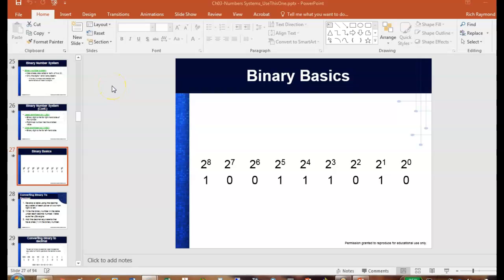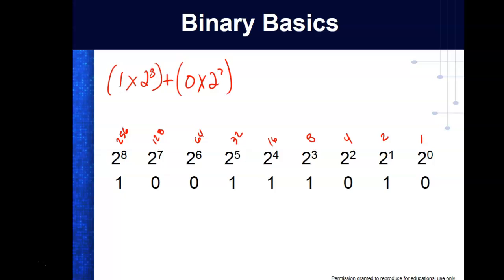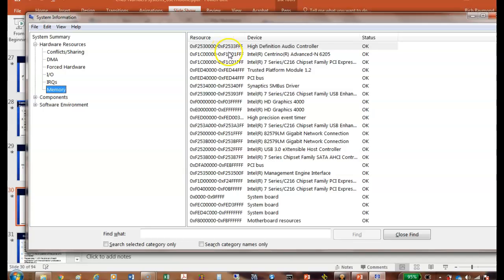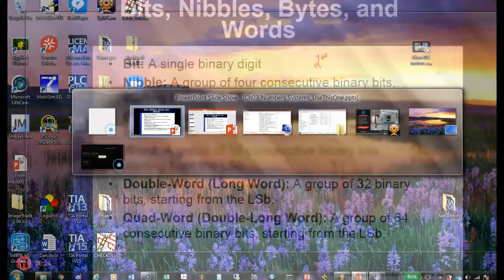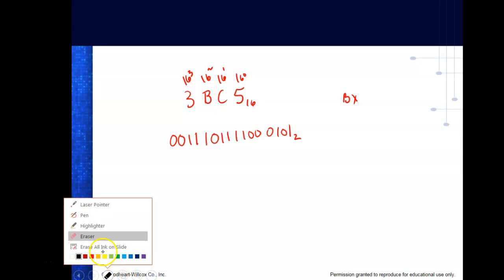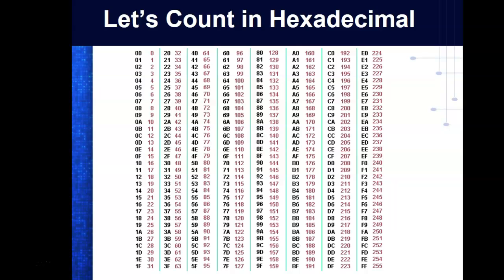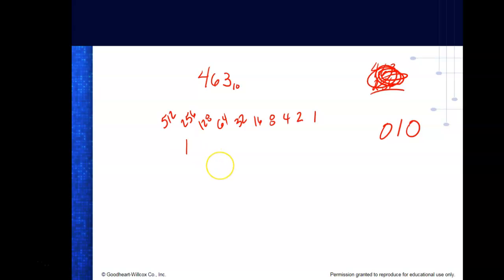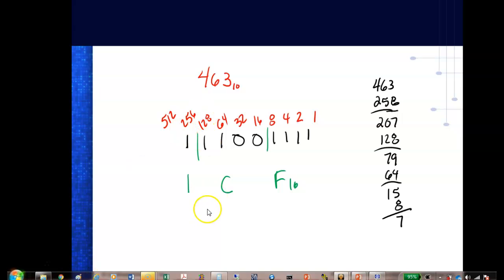IlLT196_NumberingSystems02_9.1.21